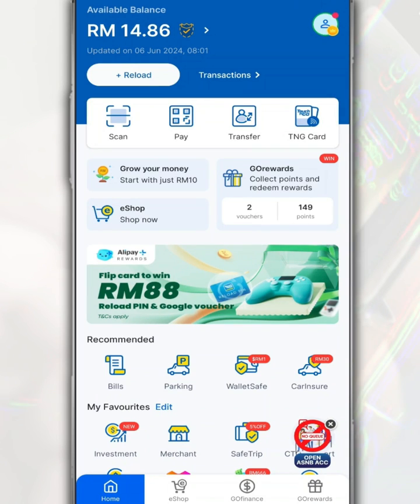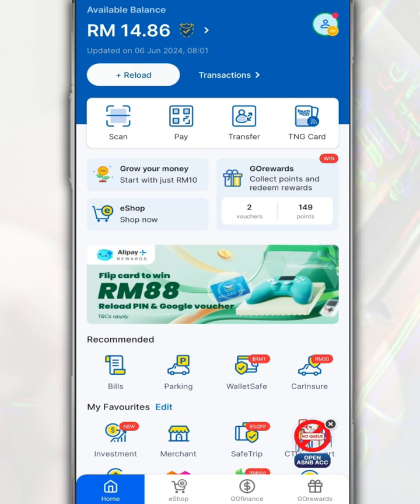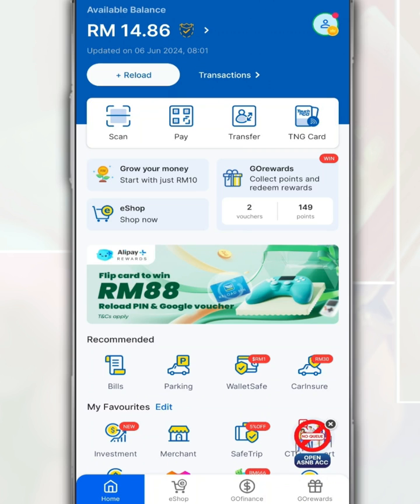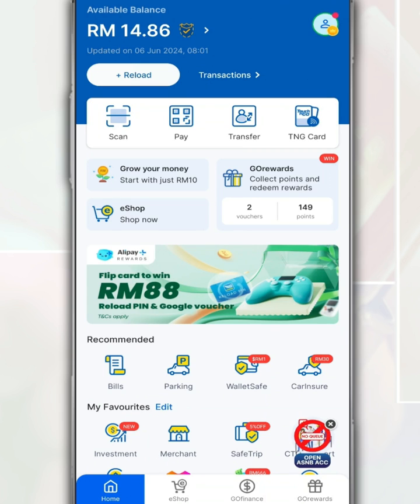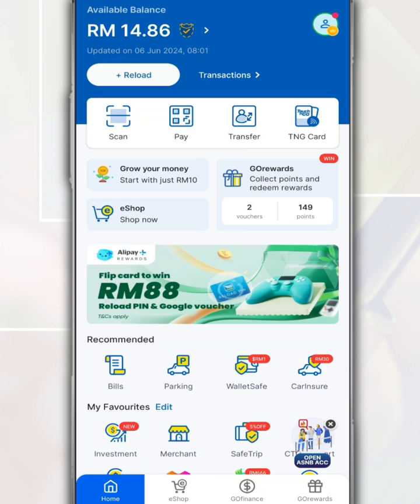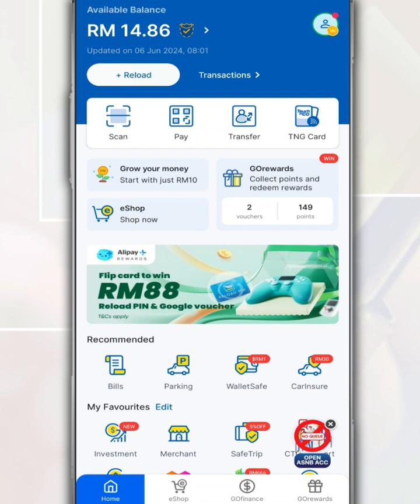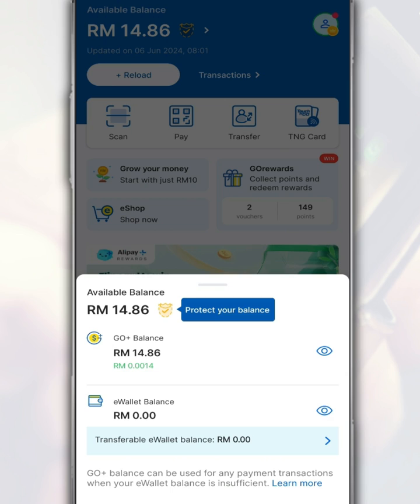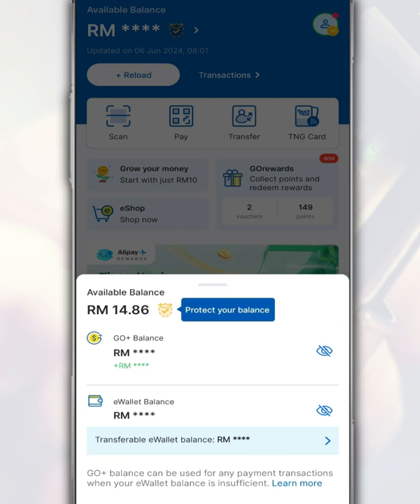How to hide GO+ Balance and TNG eWallet Balance on the main page of the Touch N Go eWallet app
The Touch N Go eWallet app simplifies payment transactions, such as money transfers, DuitNow QR code payments, and bill payments.

So, in this video, we want to share how to hide your TNG balance or hide your GO+ and eWallet balance from the main page of the Touch N Go eWallet app.